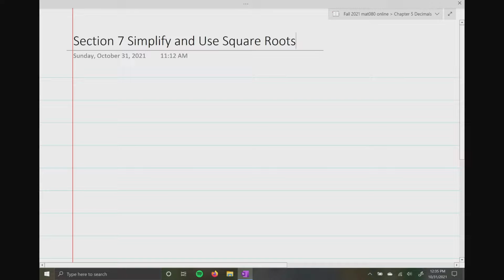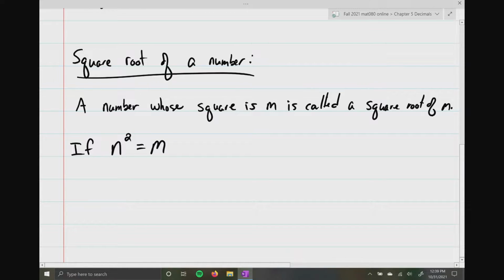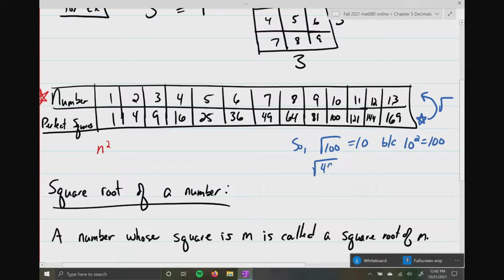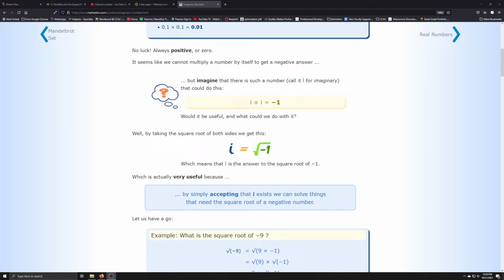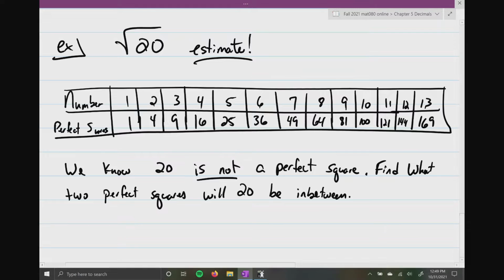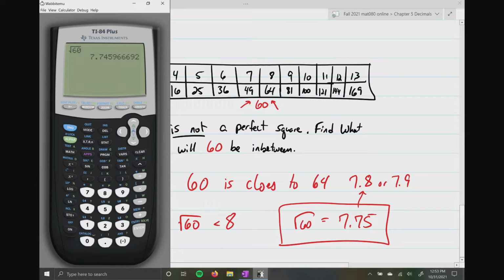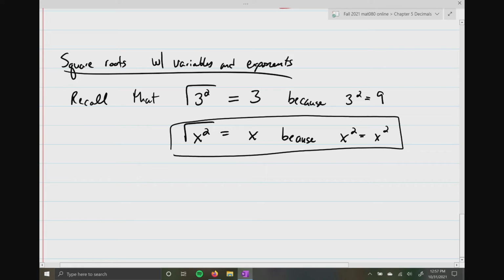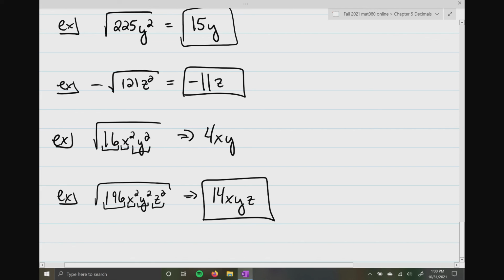MAT080 Chapter 5 Section 7 Simplify and Use Square Roots